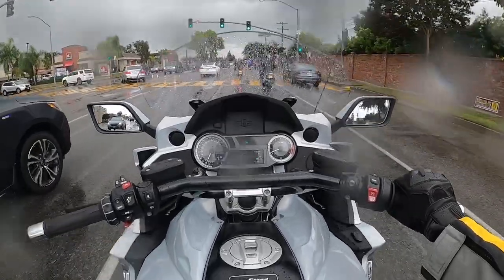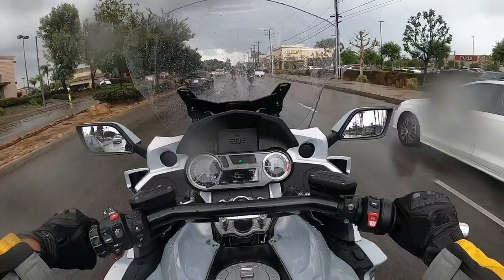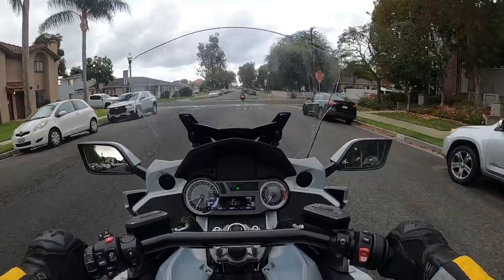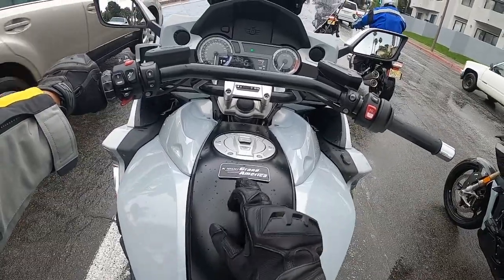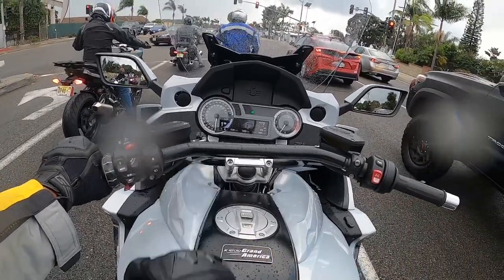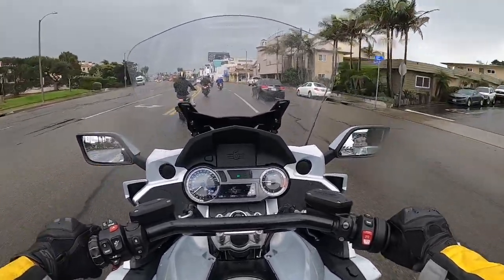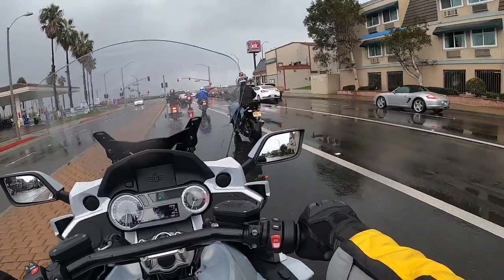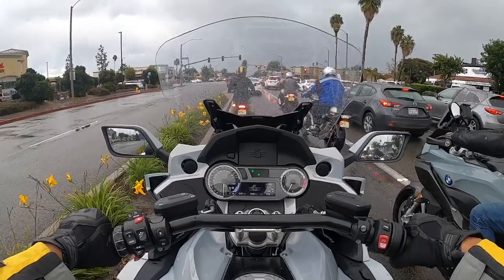2021 BMW K 1600 Grand America | Tour the world in Luxury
Went on a ride on this 2021 BMW K 1600 Grand America with it's iconic 6-cylinder in-line motor.